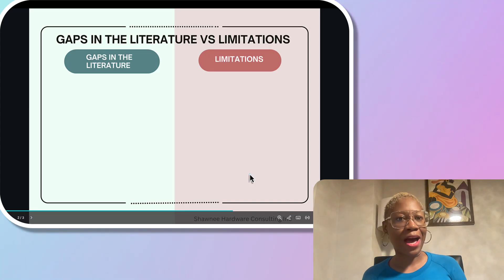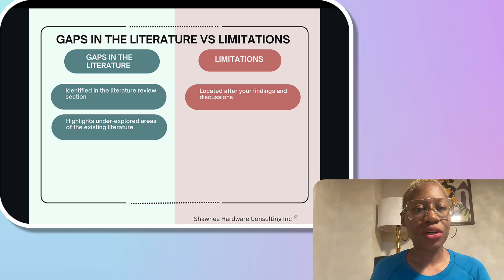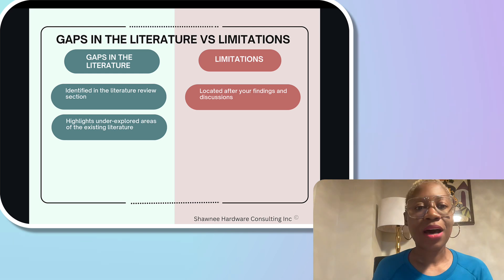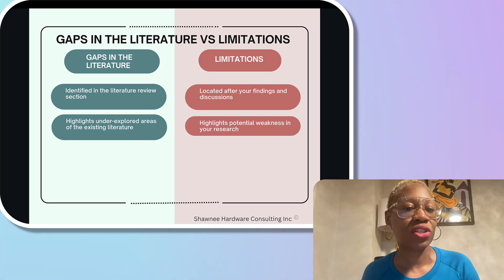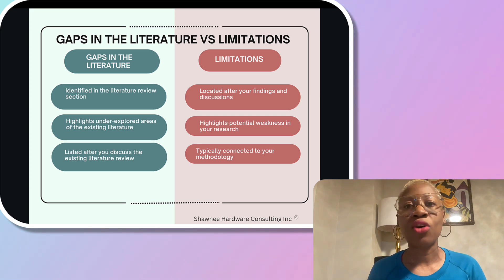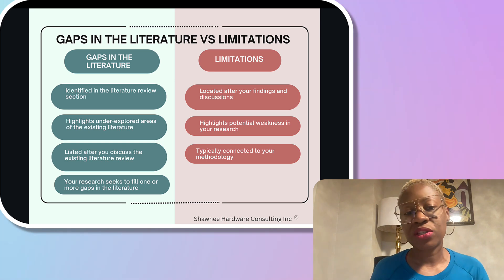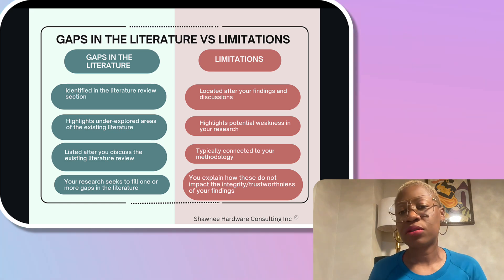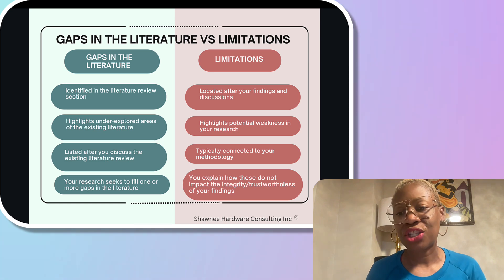Gaps in the literature vs limitations in research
In this short video, I highlight the major differences between the gaps in the literature and the limitations section of a research paper.

It helps first time researchers understand what in include in these section of their research.